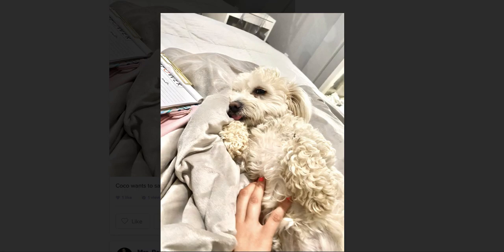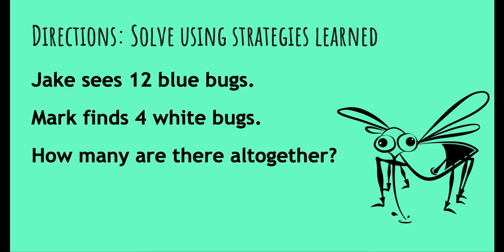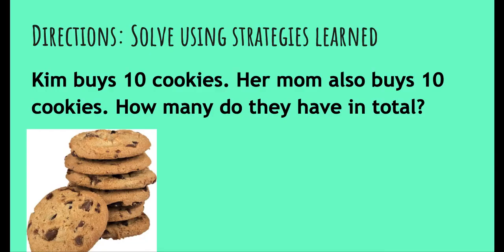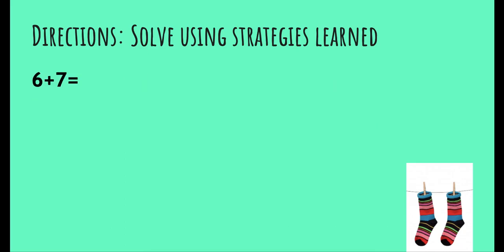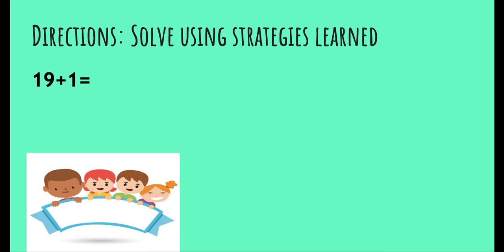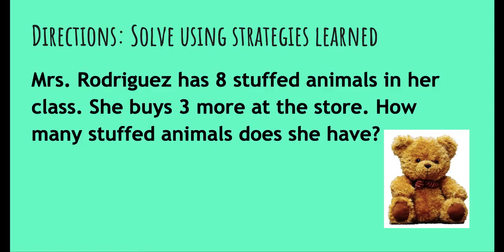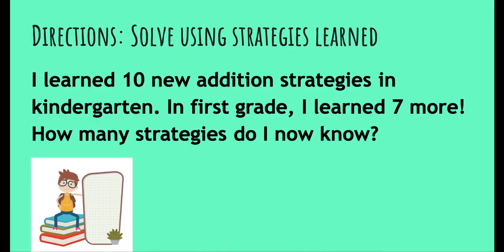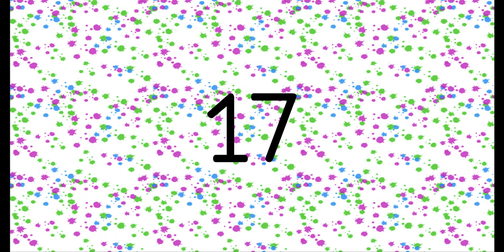Addition Word Problems with Mrs. Rodriguez (review)